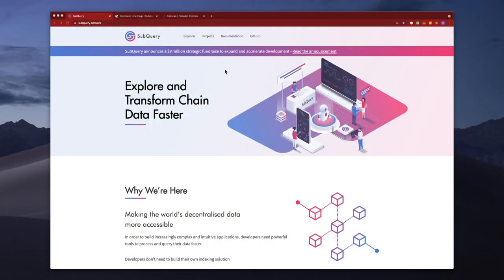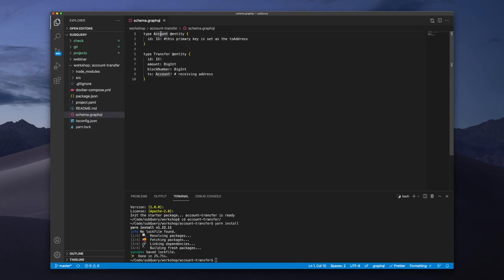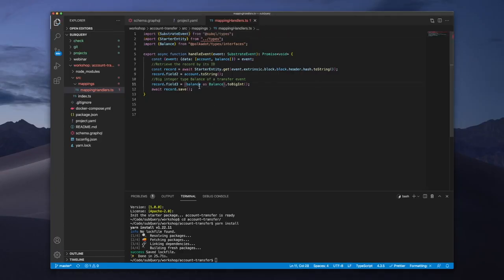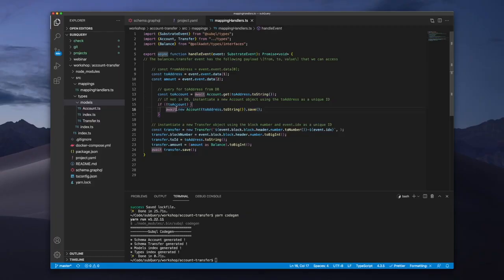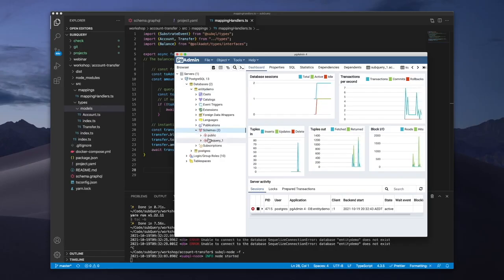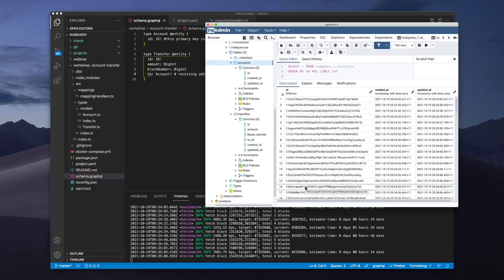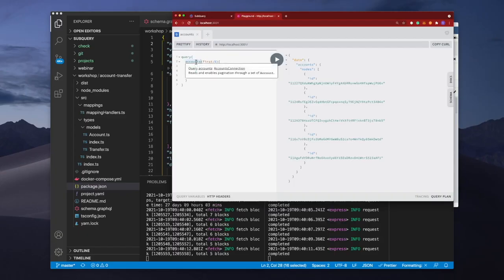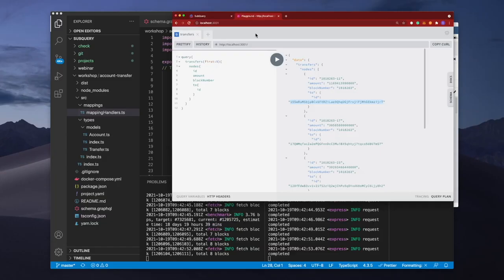Понимание отношений «один ко многим сущностям» Подзапрос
Русскоязычные субтитры от dima_student2#2856 специально для SubQuery.